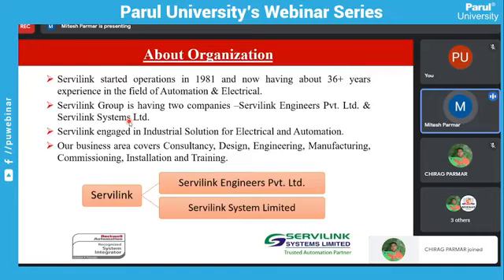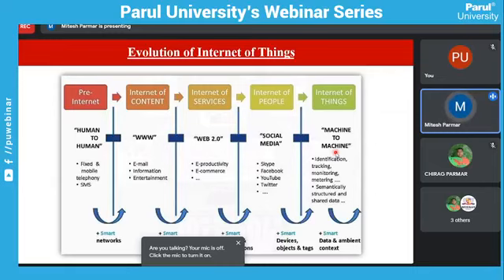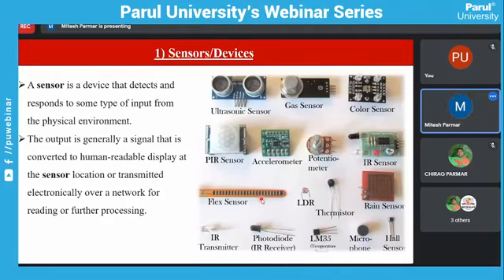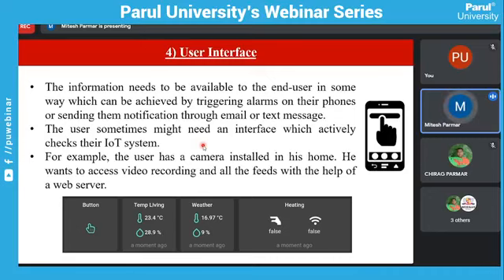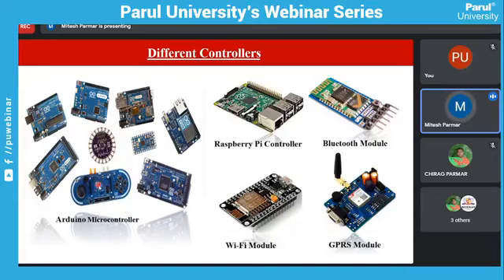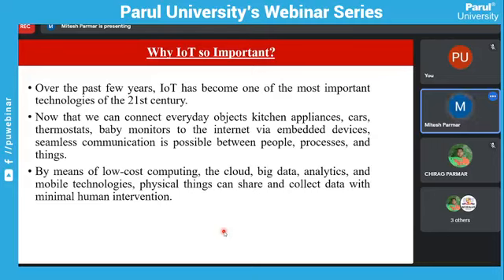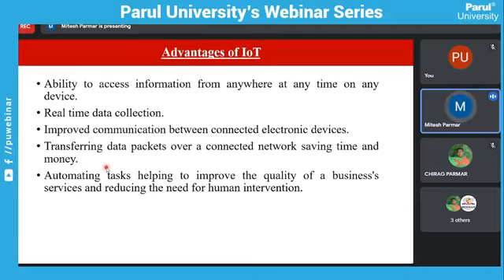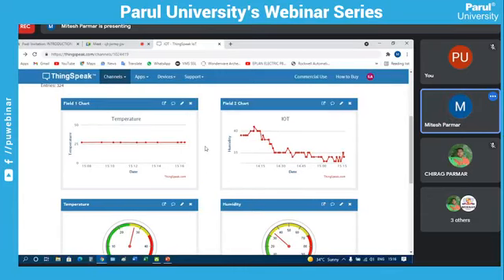291021 INTRODUCTION TO IOT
291021 INTRODUCTION TO IOT